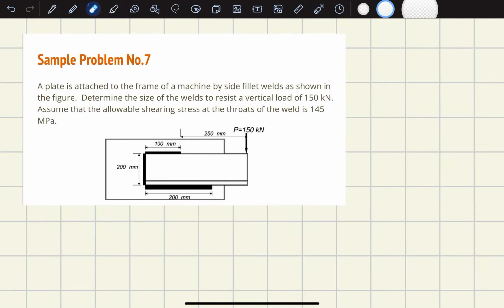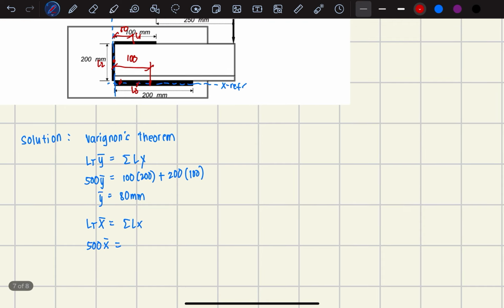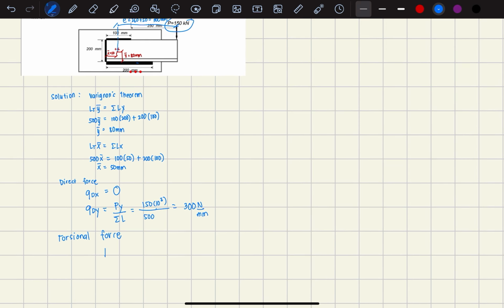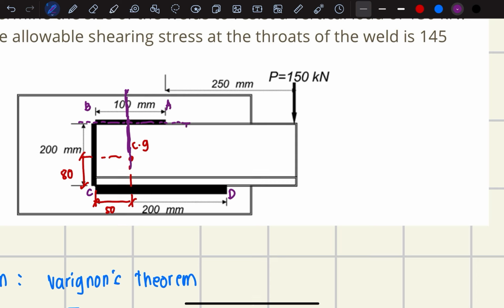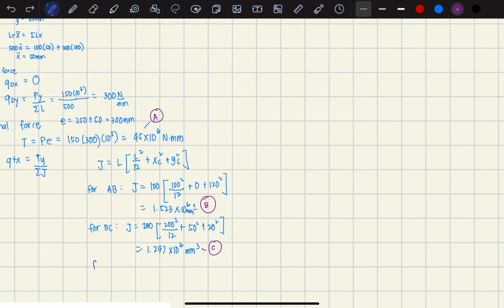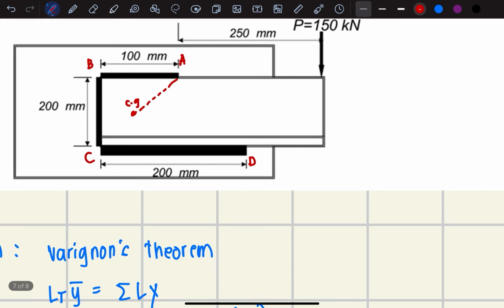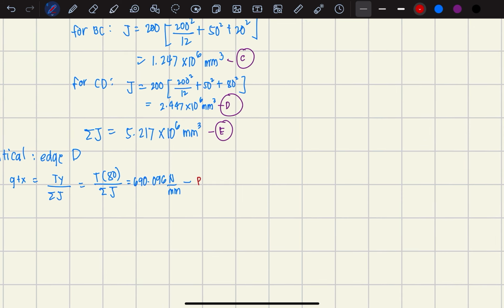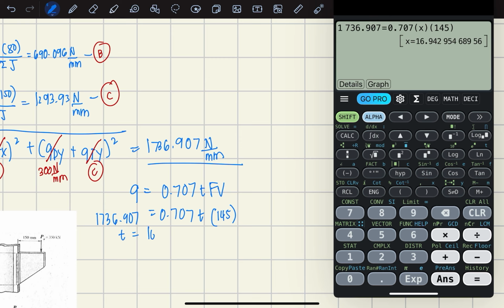PART 5-WELDED CONNECTION